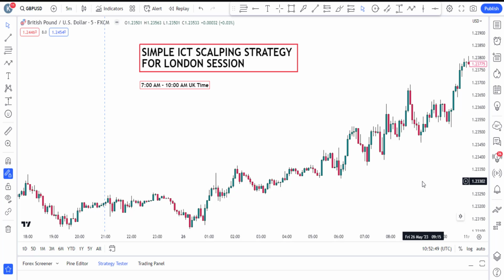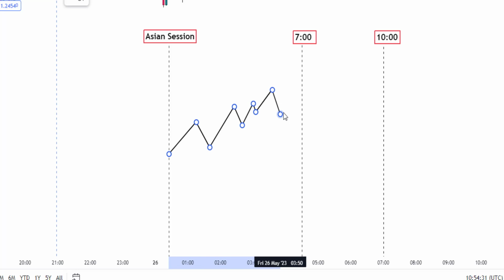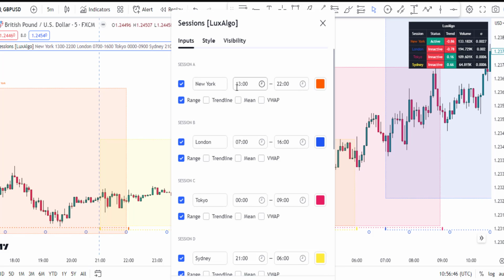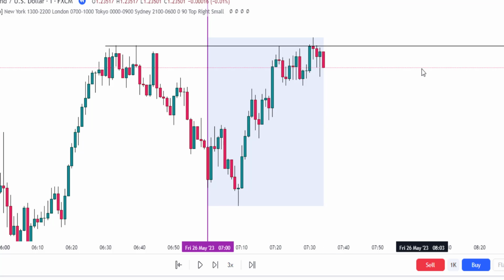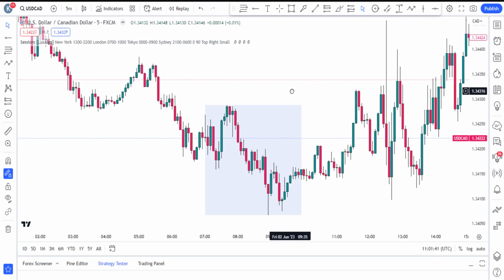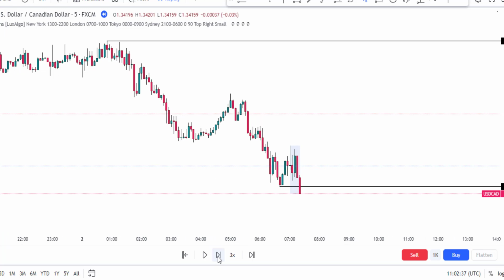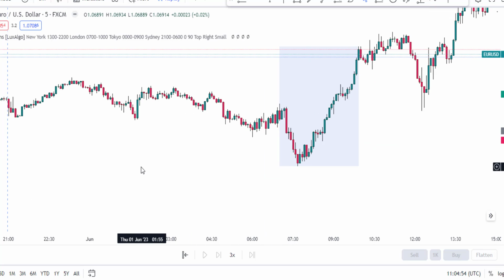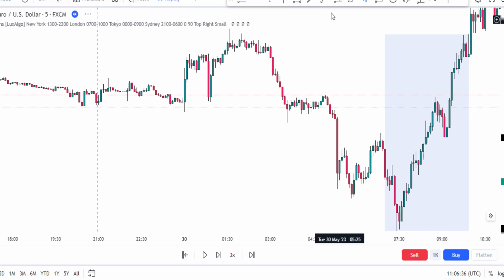Simplest ICT Scalping Strategy To Get Funded - No Daily Bias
In this Video I have shown you how to use this simple ICT Scalping Strategy to pass any Prop firm Challenge

1. ICT Volume Imbalance

2. How To Understand ICT PD-ARRAY

▼ ▽ ABOUT ME
Hi There!